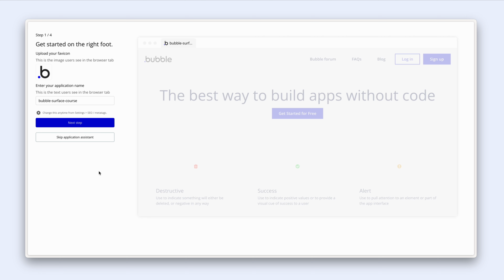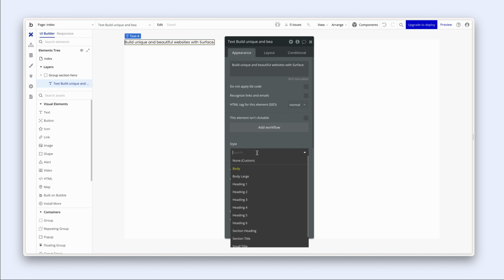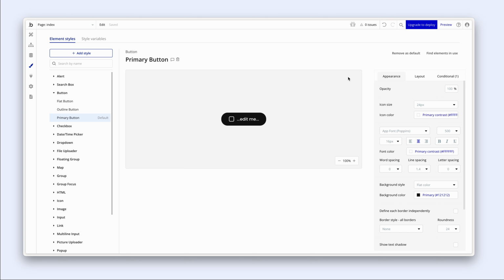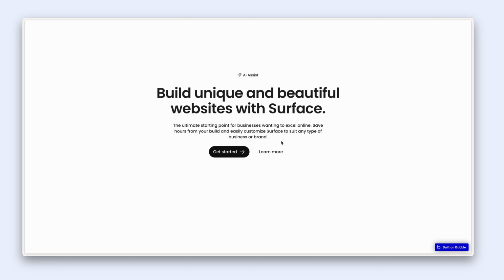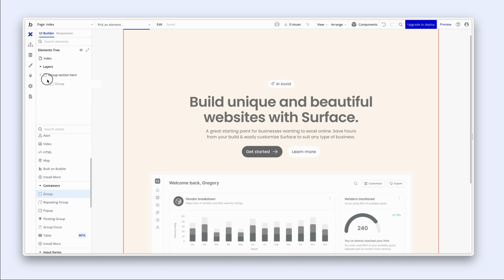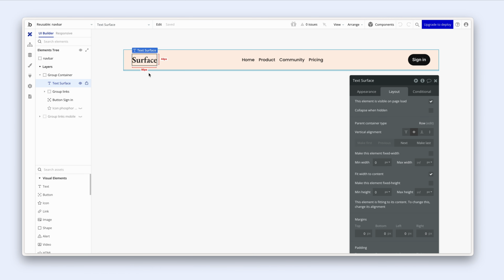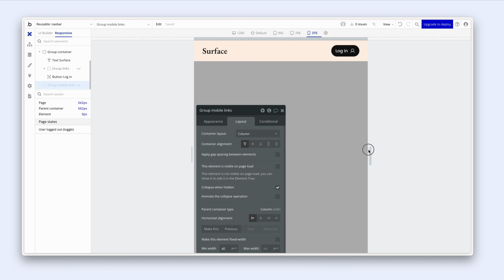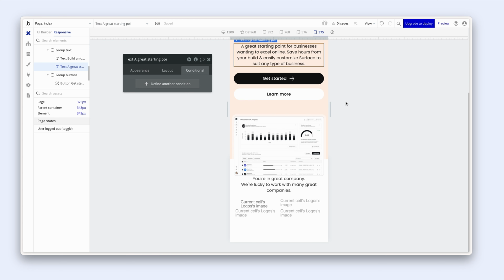Landing page design in Bubble: (Design course part 1/2)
Welcome to the design course. In this 2 part series, we're going to learn about both marketing page design and application UI. In this first video, we're going to be designing a landing image for a fictitious Saas company called Surface.

The topics we'll cover are, design inspiration starting points, layout and spacing, element sizing, color, typography, responsive design and accessibility. This is a build-a-long course so create a new Bubble app and let's get started.

0:00 - Course overview
0:36 - Style defaults
2:33 - Design review
4:55 - Design inspiration
13:40 - Page layout
14:26 - Hero section design
57:41 - Tailwind color generator
1:01:45 - Social proof section
1:20:35 - Navbar design
1:31:54 - Mobile interaction